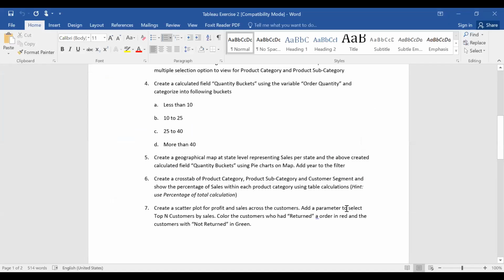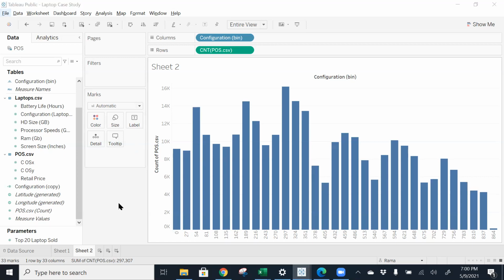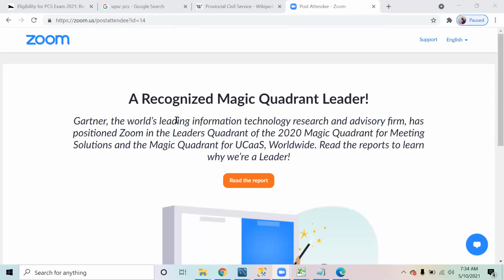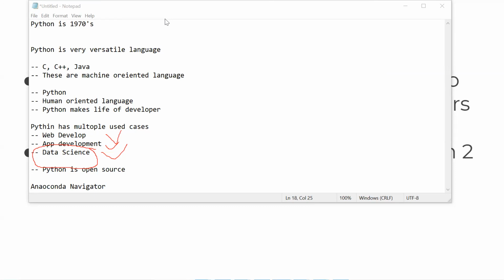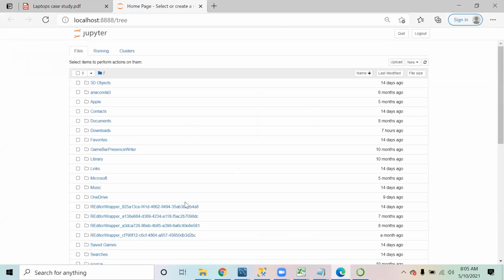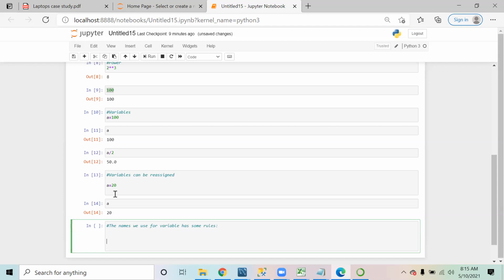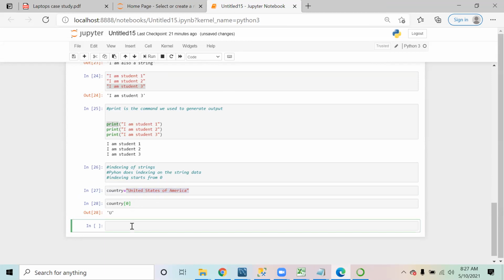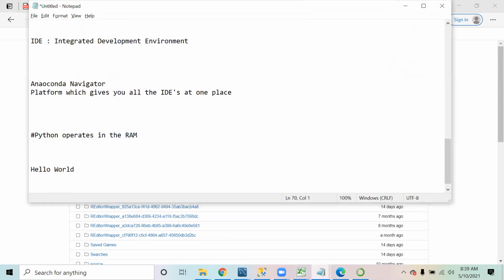Mar 2021 Batch - Python Session 1 (05/09/2021)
Intuites offers a full-pledged data science training that covers Advanced Excel, SQL, Tableau, Python, Power BI, R, Statistics & Machine Learning

Reach out to below if you need further info or help with placament.

Pavan
Director
Intuites LLC